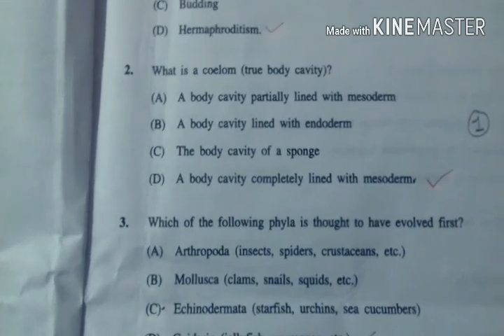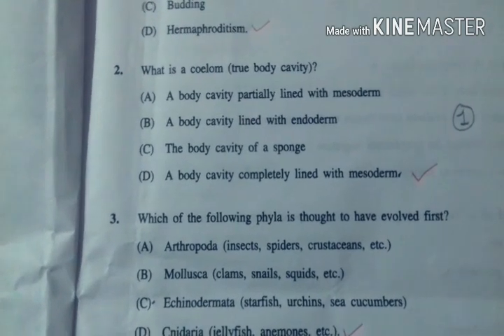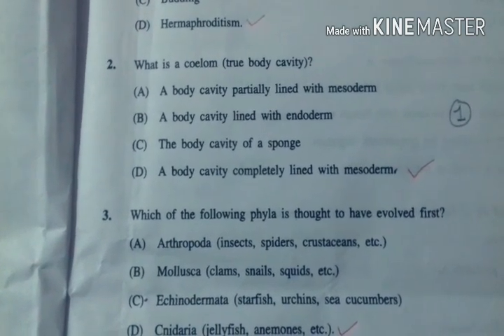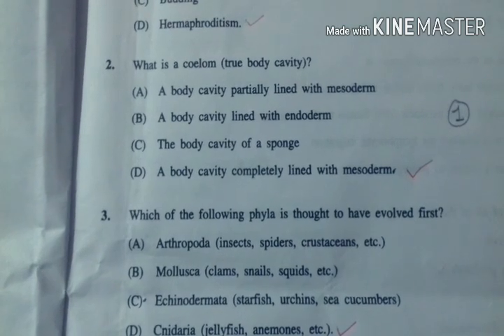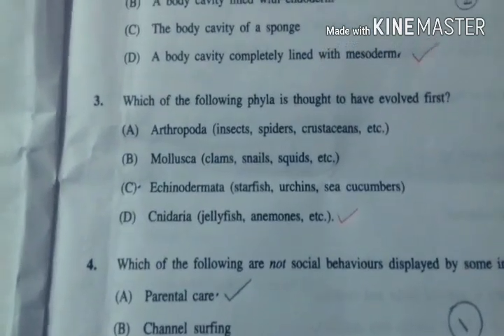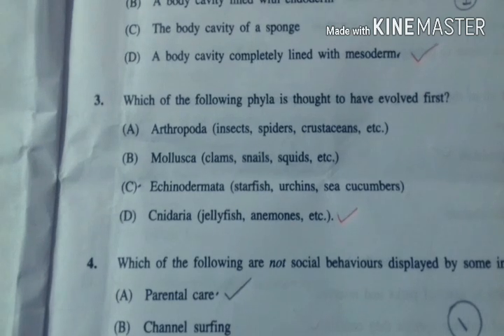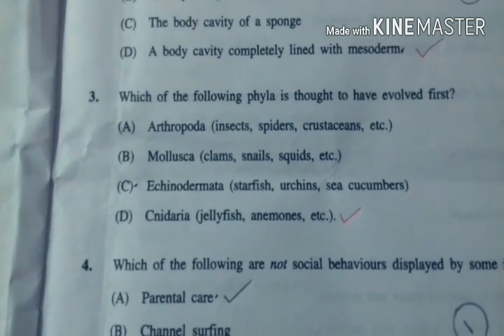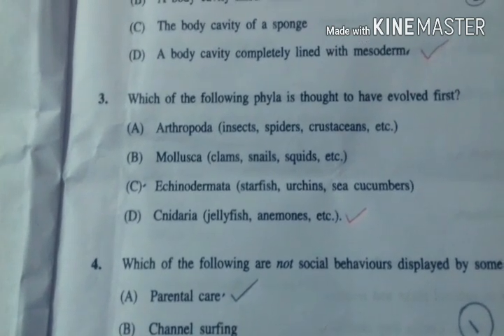Msc entrance zoology 2017 question answers himachal pradesh university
This is a half question paper of msc entrance of zoology held in himachal pradesh  university.

Msc entrance test full video

thankyou in advance ☺️
God bless you all